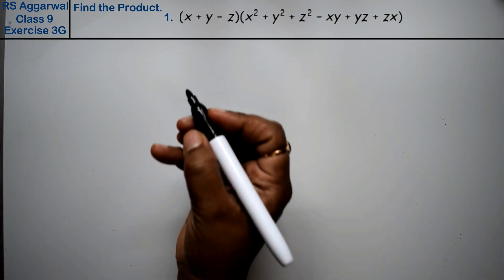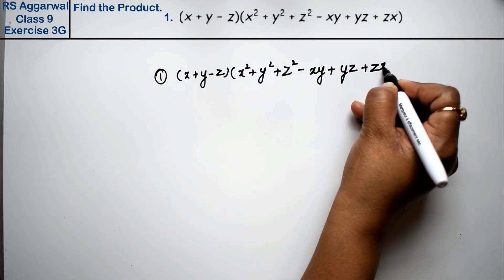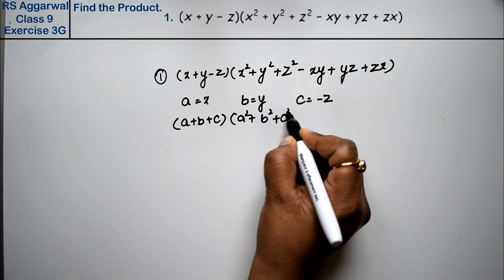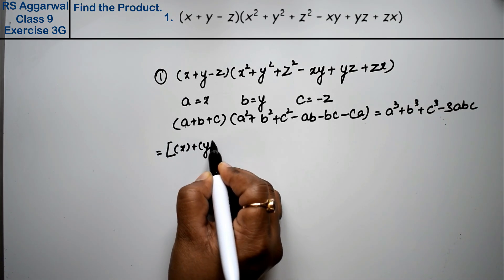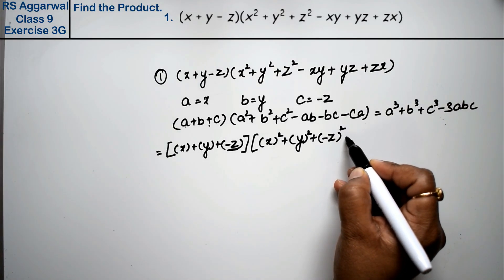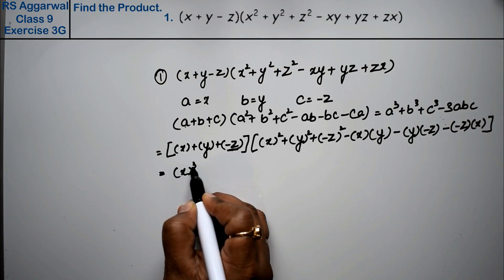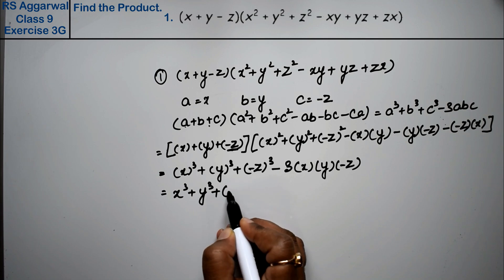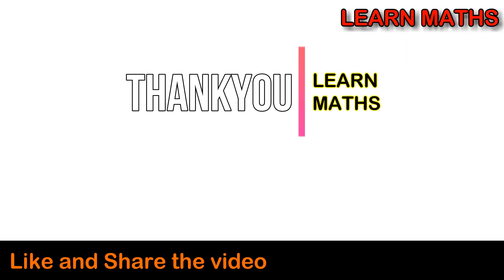Factorisation of Polynomials | Class 9 Exercise 3G Question 1 | RS Aggarwal |Learn Maths